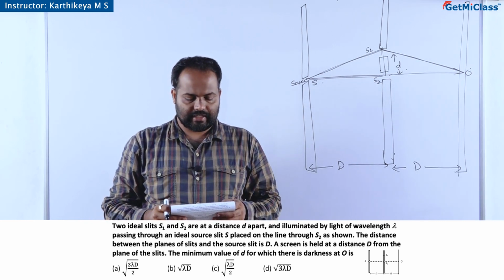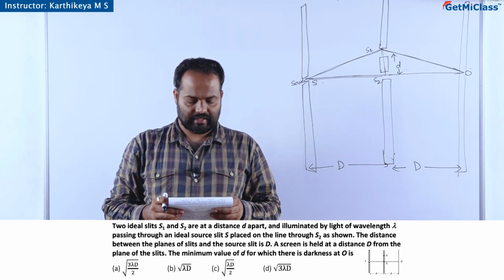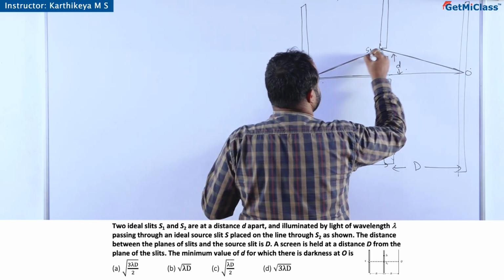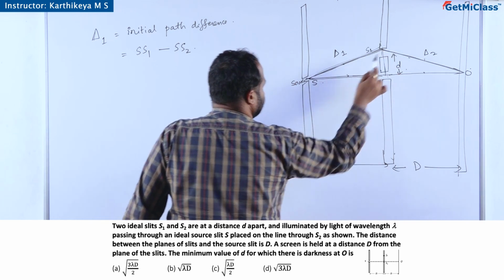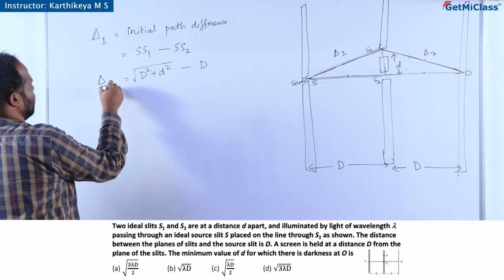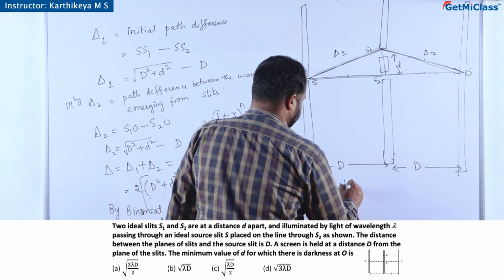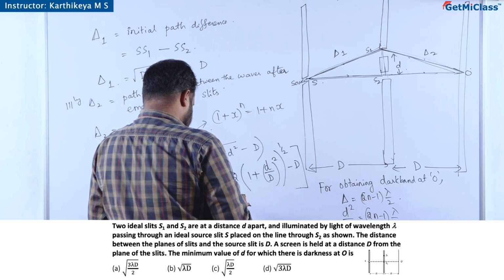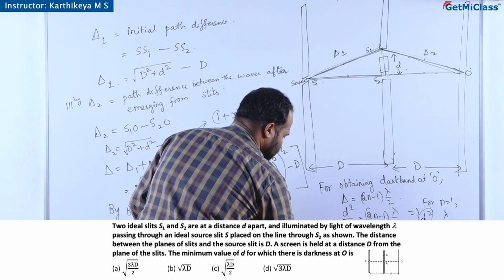Slit Diffraction Minima Explained Simply JEE 12th Physics Wave Optics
The minimum distance between two ideal slits that produces darkness on a screen is calculated using the equation d = λD/√(n), where λ is the wavelength of light, D is the distance between the slits and the screen, and n is an integer. The correct answer depends on the value of n.